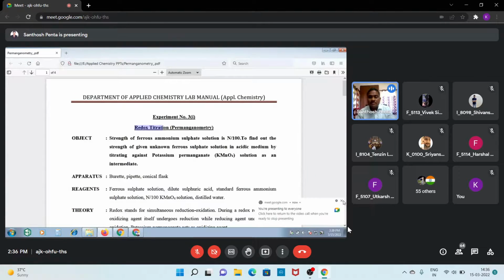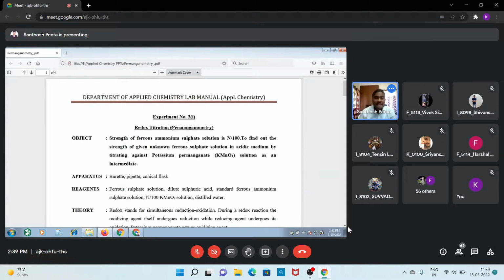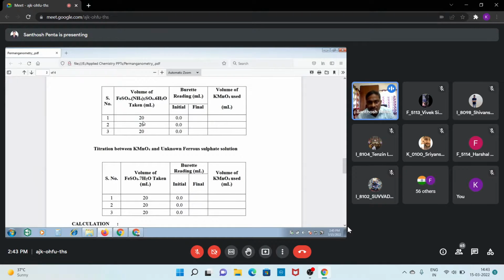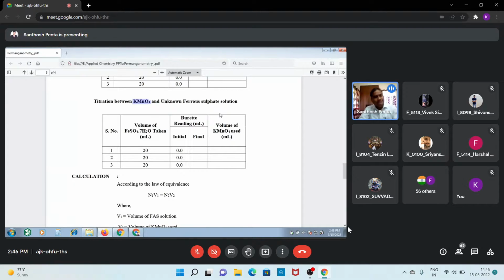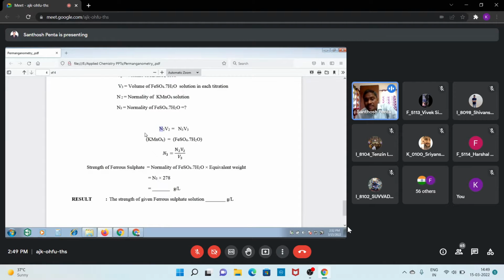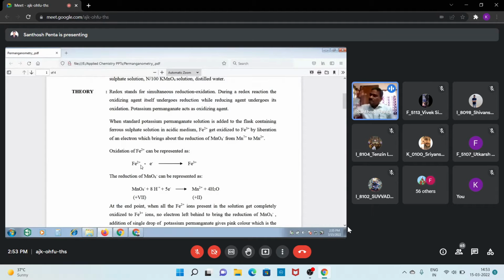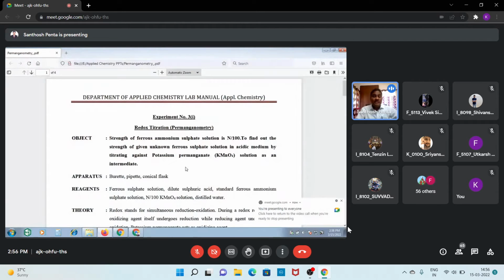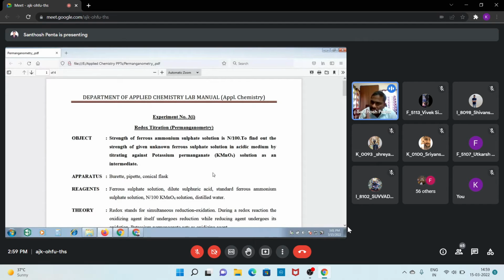applied chemistry (15/3/2022)